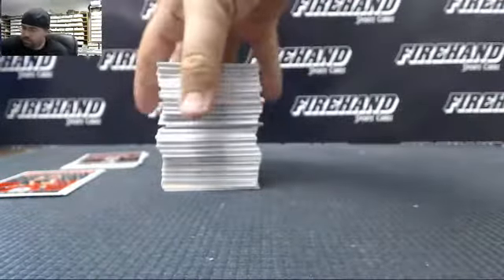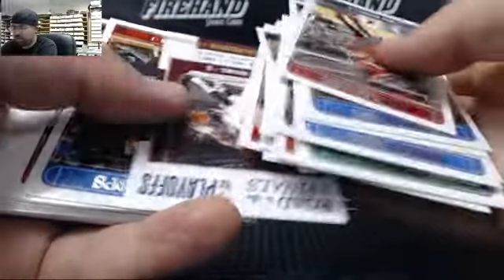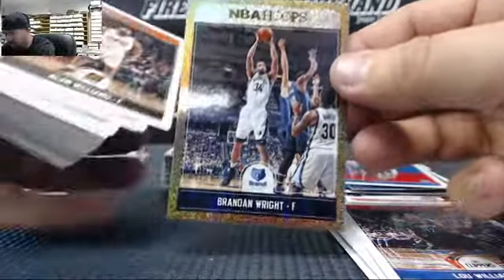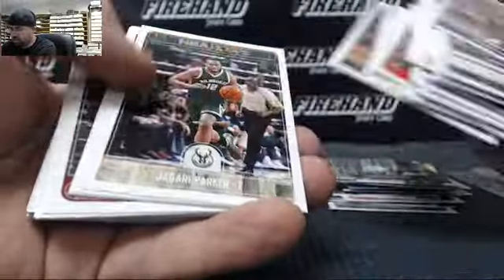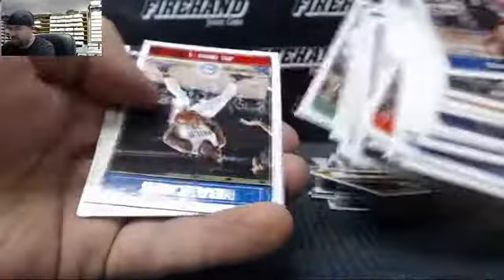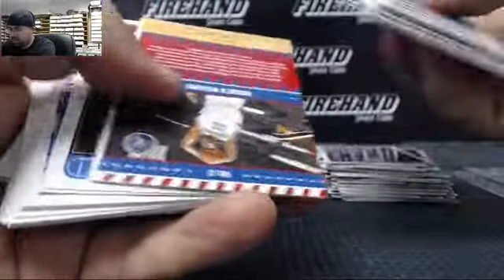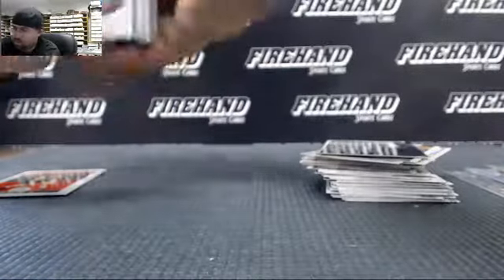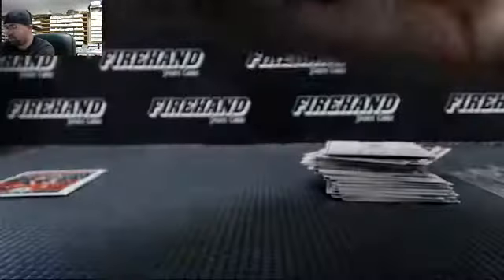International Box Break Giveaway - EagleEye82